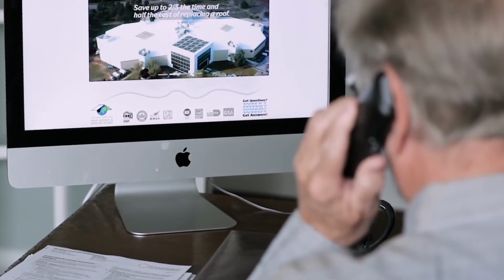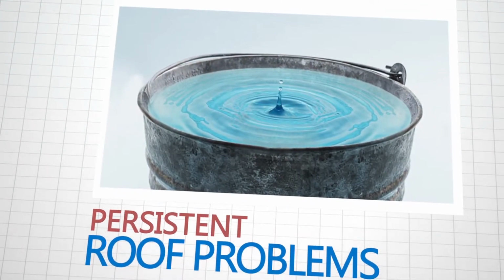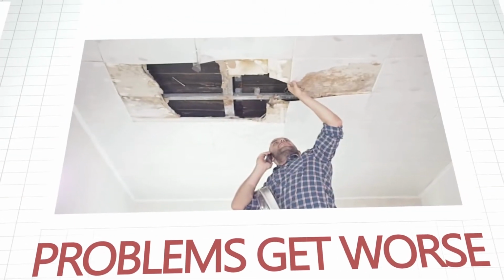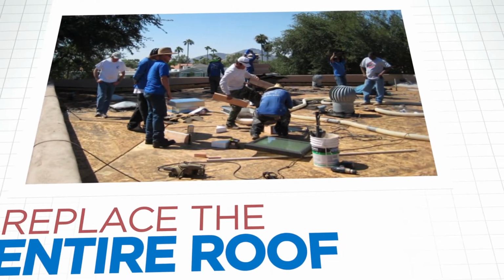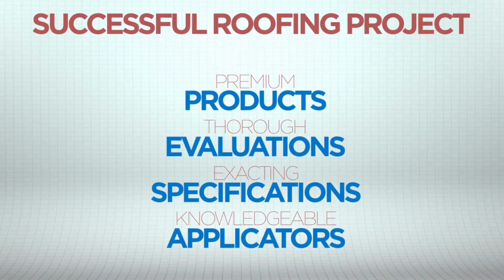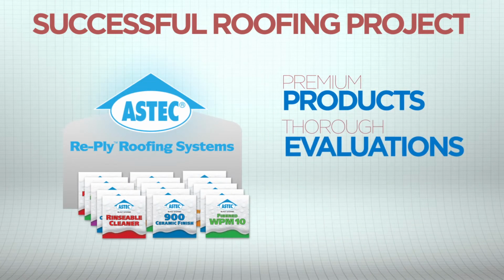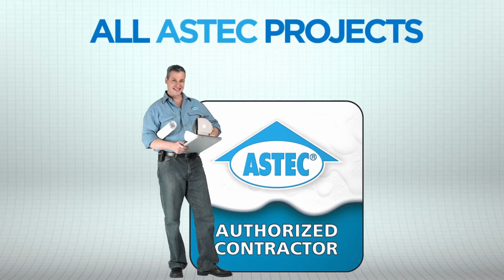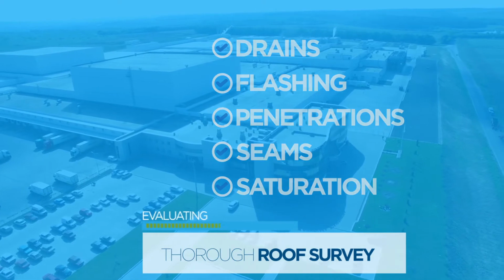ASTEC Why Re-Ply?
Save on your next commercial or industrial roofing project with ASTEC Re-Ply, a proven solution, installed on over 400 million square feet in the US and around the world.    Fluid-applied roofing solutions since 1986...